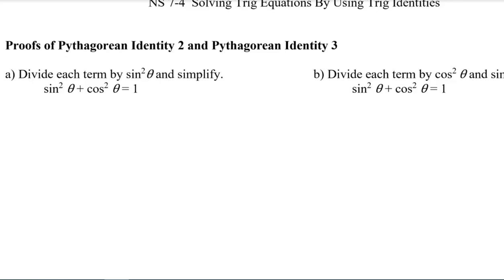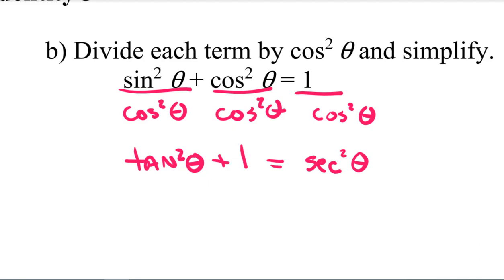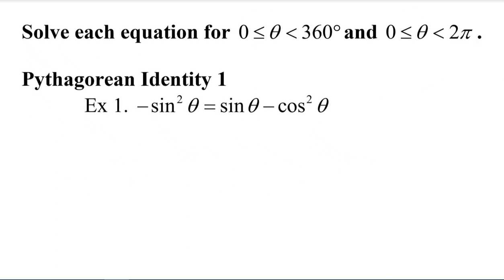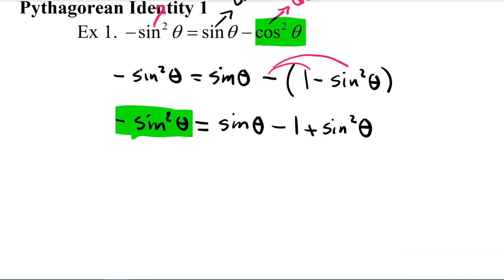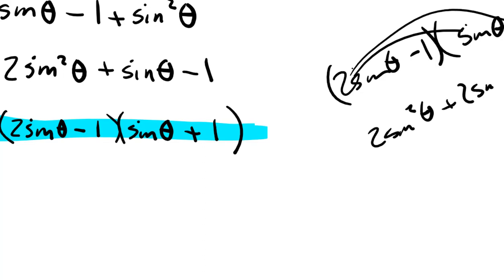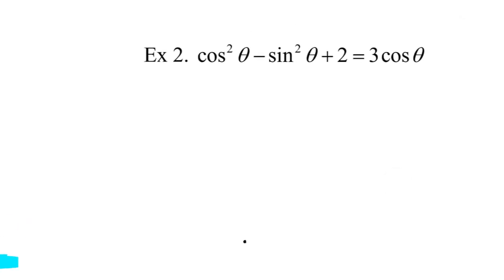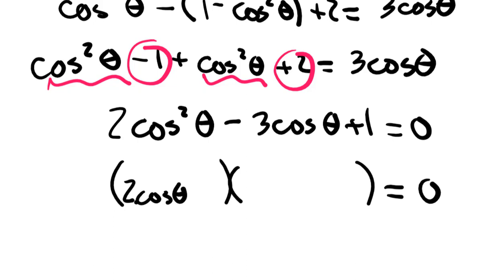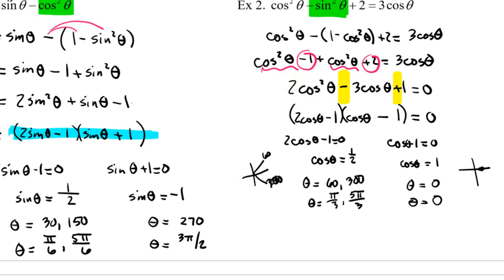7-4 Solving Trig Equations Using Trig Identities 1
Solving trig equations using the Pythagorean Identity
sin^2(theta) + cos^2(theta) = 1